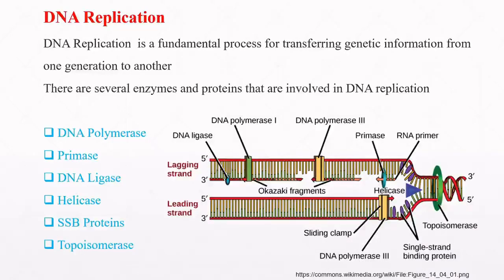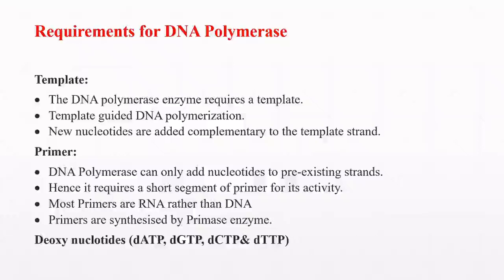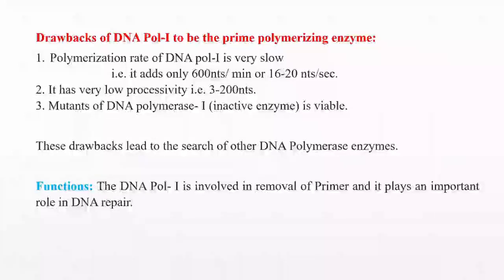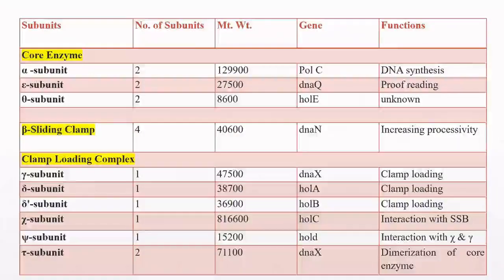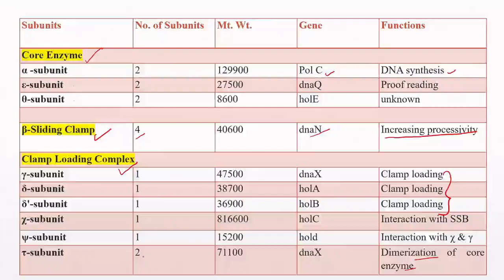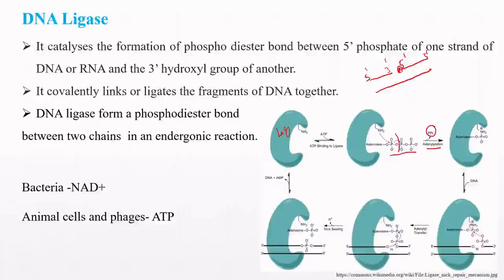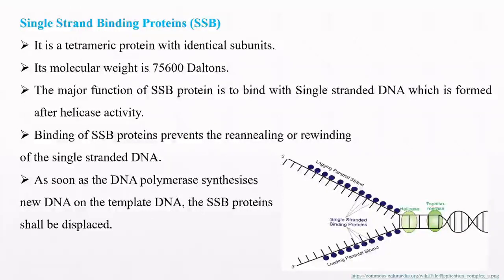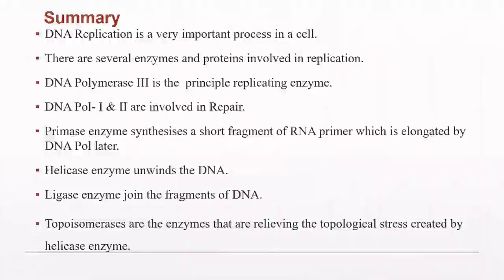DNA Replication Part- 2